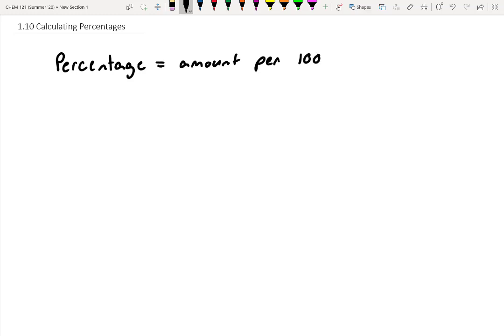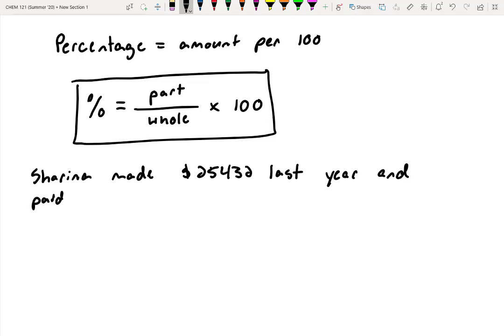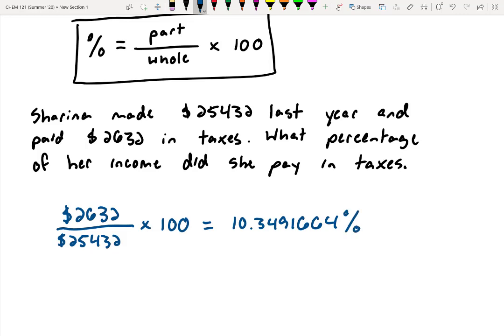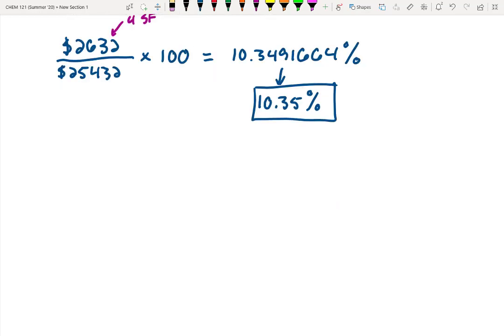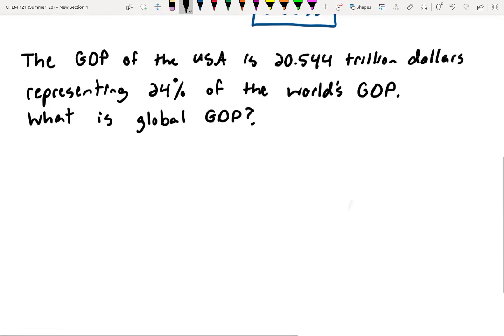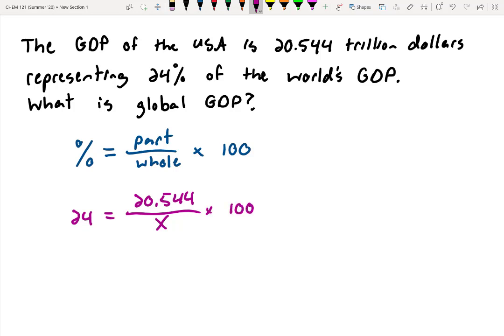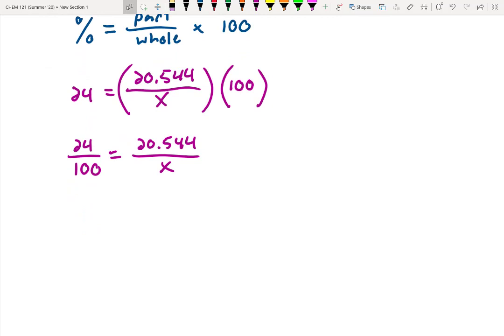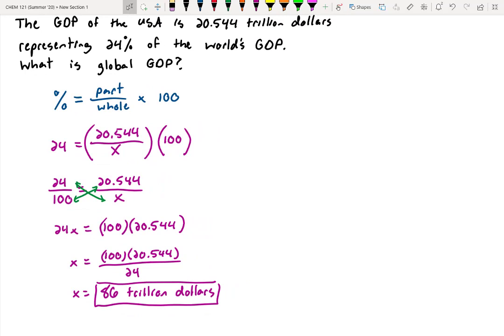1.10 Calculating Percentages